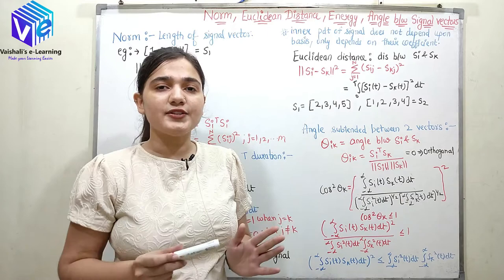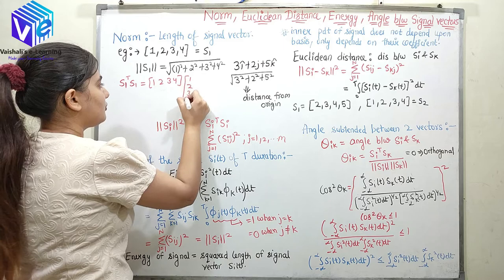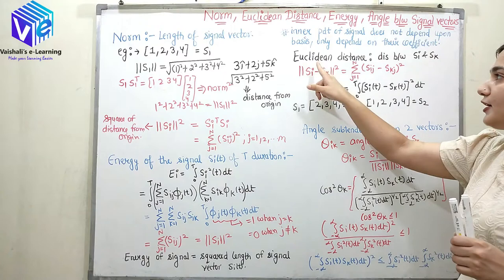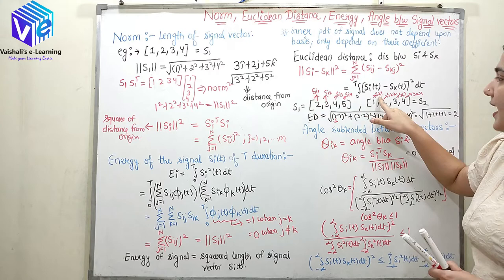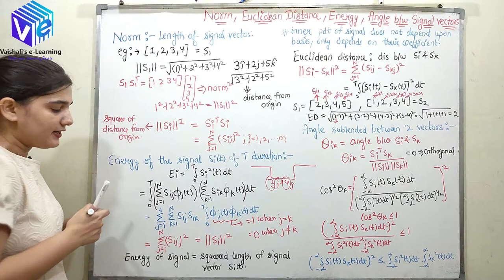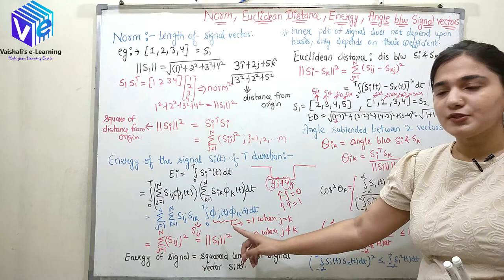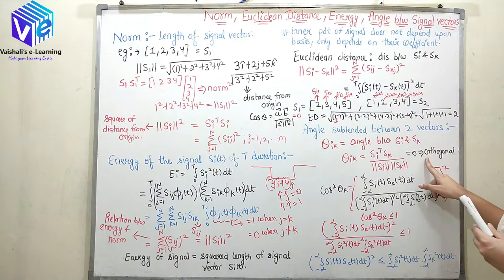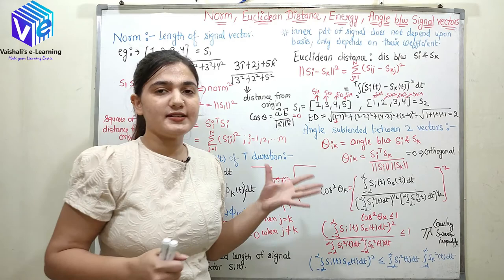Norm I Eucledian Distance | Energy I Angle Between Signal Vectors I Communication System I GATE NET